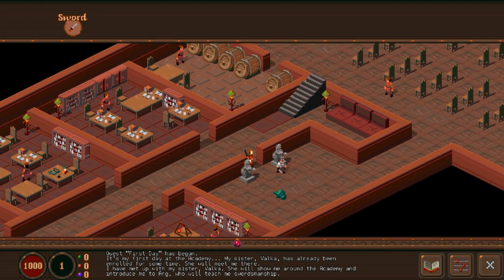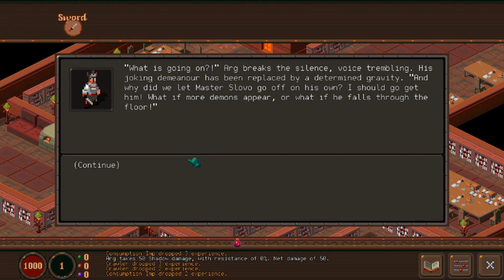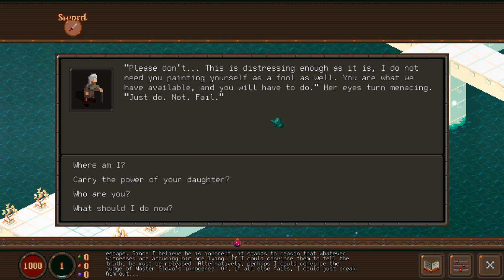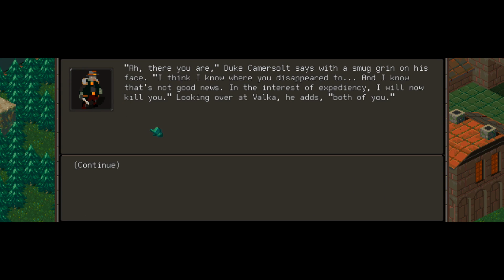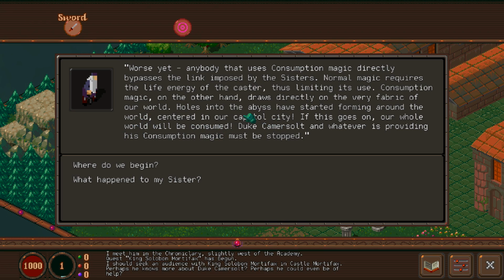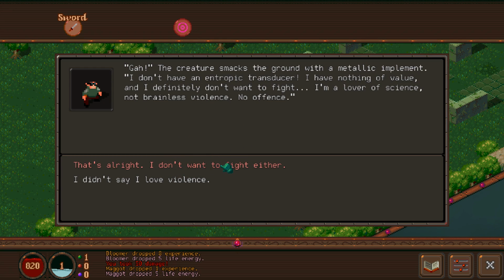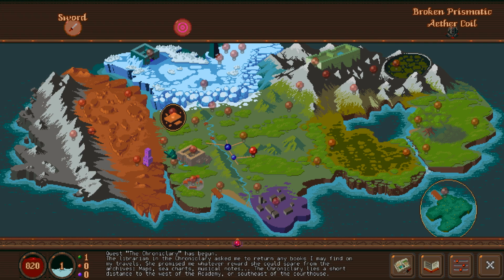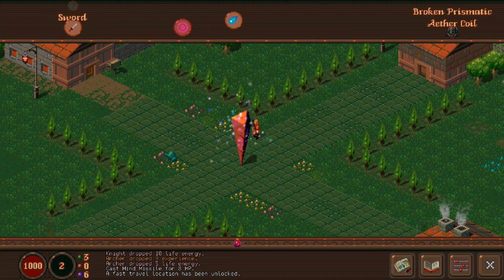Fates of Ort - (Open World Fantasy RPG)